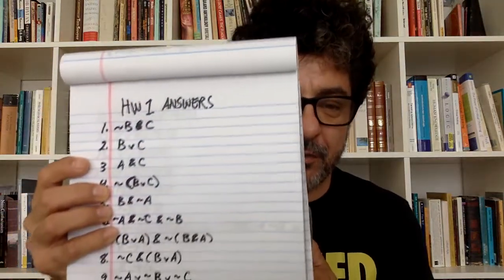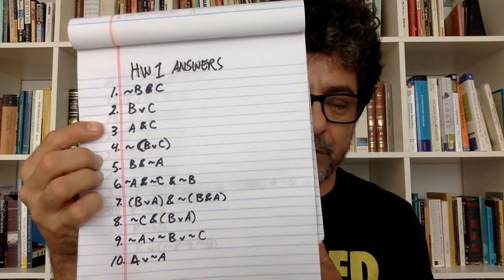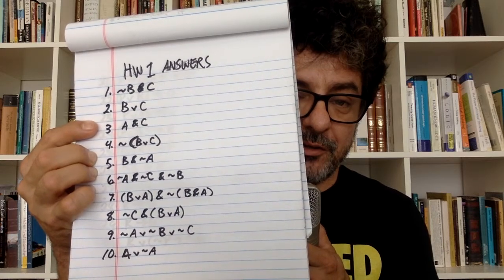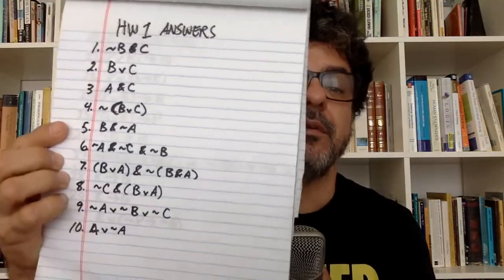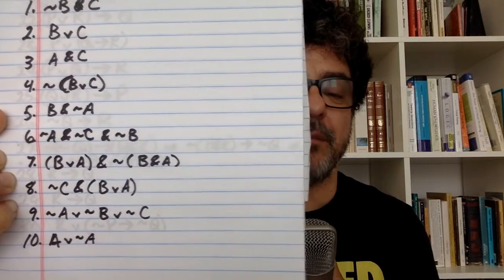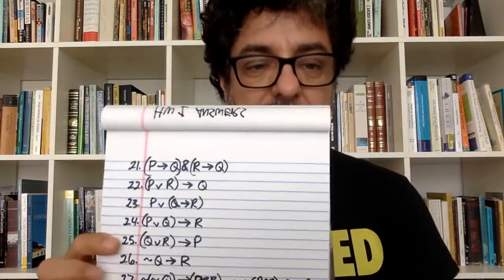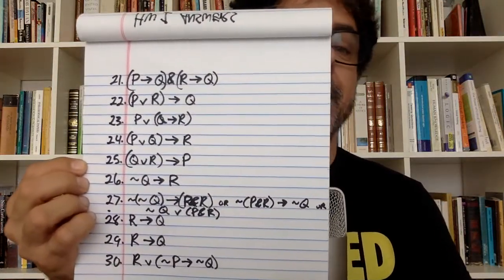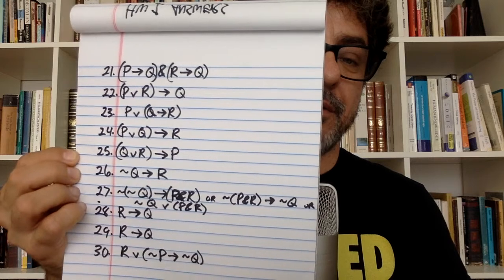HW 1 Answers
Answers to the more tricky problems in HW 1.